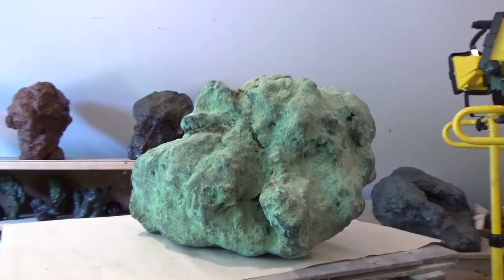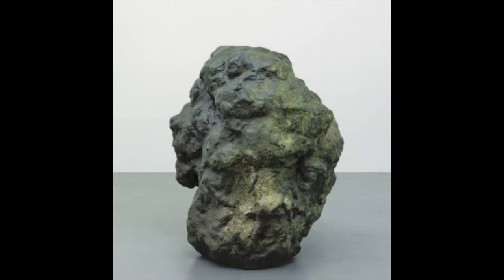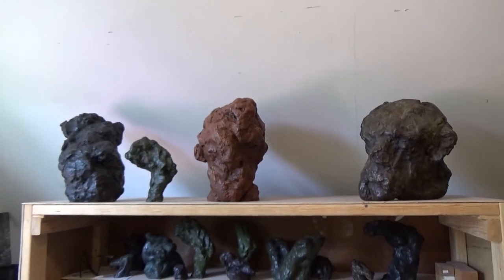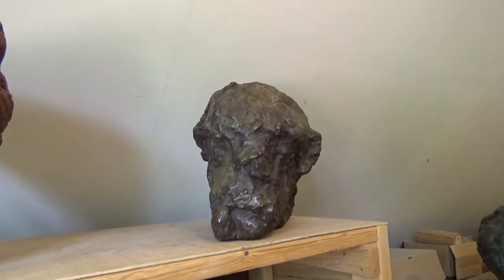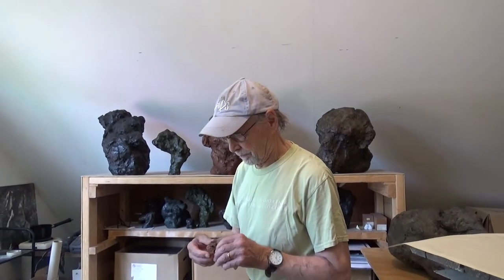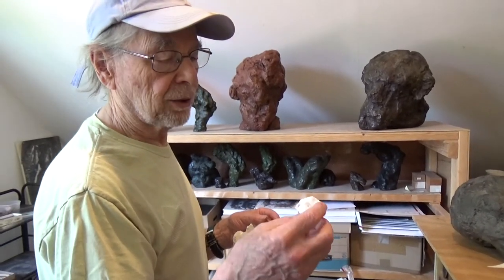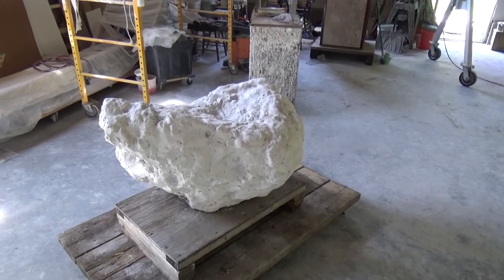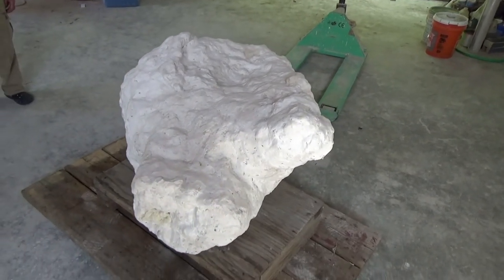Sculpture Forum 13: William Tucker's "Hunter Gracchus" (in progress): A Studio Visit. July 27 2020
Sculpture Forum 13: William Tucker's "Hunter Gracchus" (in progress): A Studio Visit. July 27 2020 (video by Maud Bryt)
A visit (with mask, at distance) with sculptor William Tucker in his Ashfield, MA studio to talk about his new sculpture in progress named after a Franz Kafka character.

Sculpture Forum; confronting sculpture.
I have launched this project because I feel that there is a need for it, a hunger even.
It is a simple concept; small groups, led by a sculptor, confronting sculptures and articulating the thoughts, feelings, ideas and associations that the works provoke. These conversations will take place in museums, galleries, studios and in front of public works. The ensuing discussion is video taped and made public in such a way that others can respond, extending the exchange. Most of the arts have well-established mechanisms through which the meaning and significance of a particular work is forged yet, too often, sculpture is dealt with as an adjunct to painting. This project aims to give sculptors themselves a place to disclose how they look at sculptures, and along with educators, critics and others, to share how they engage with them and what they consider valuable about them.

Garth Evans, 2018